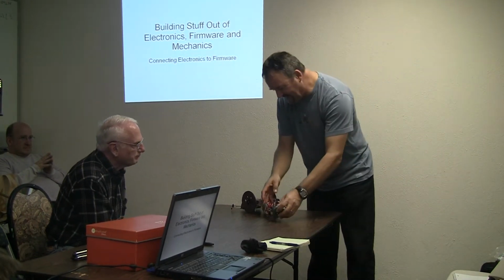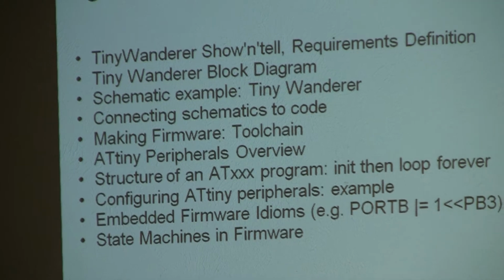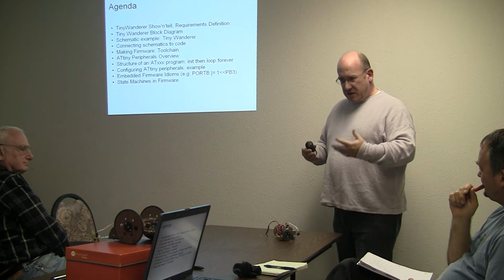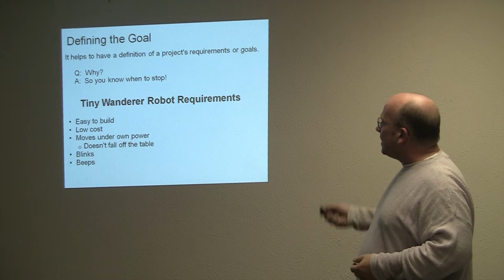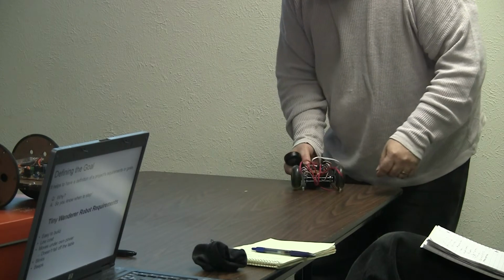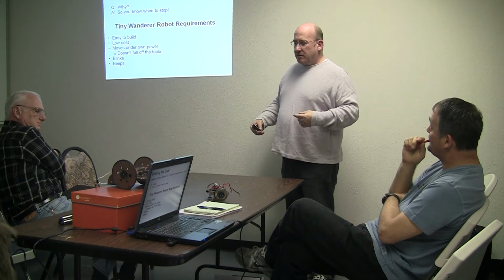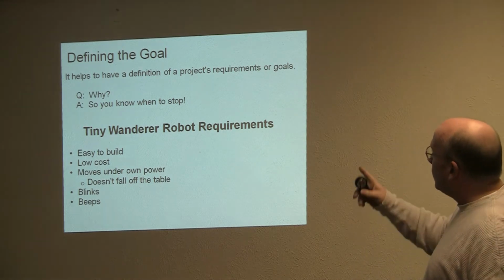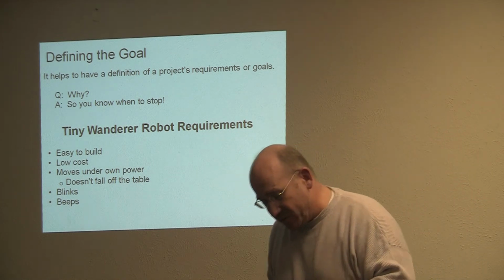Programming for ATtiny13 by Dale Wheat 1/9